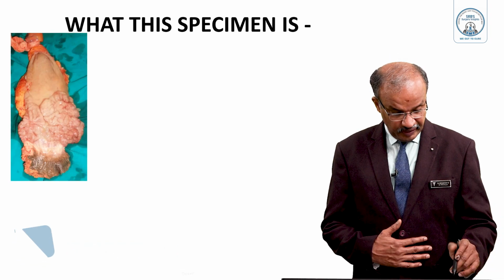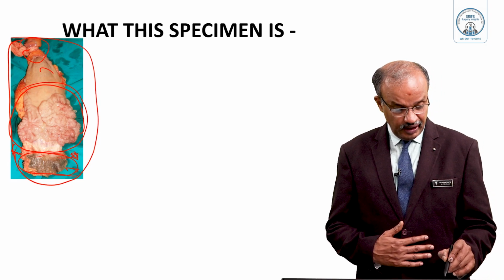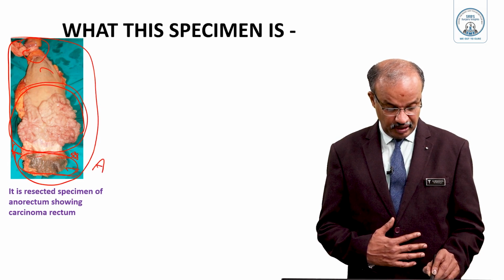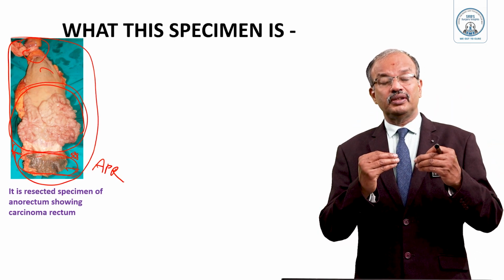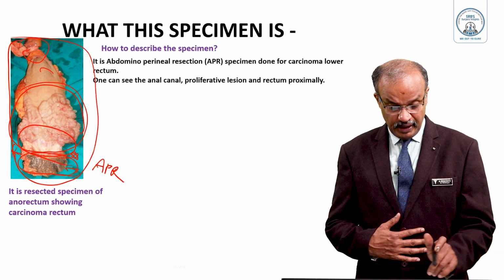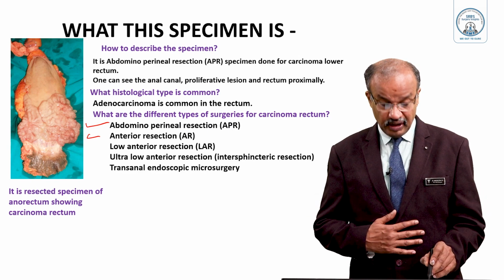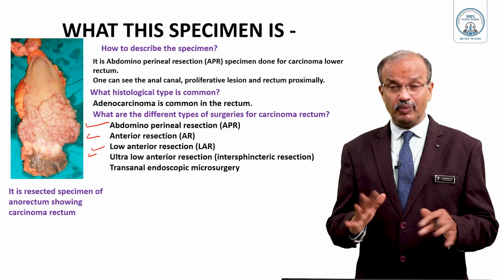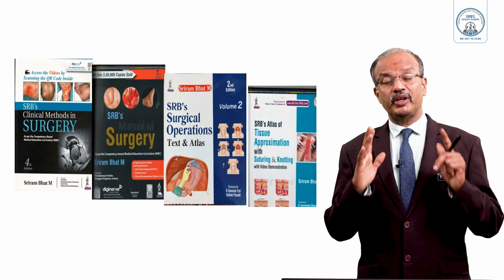Carcinoma Rectum By Dr. SRB | Dr. Srirama Bhat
Consultant surgeon
Mangalore 575001
Dakshina Kannada
Karnataka
Bharat

 Ideal for:
MBBS students